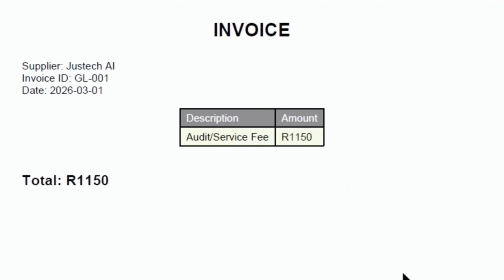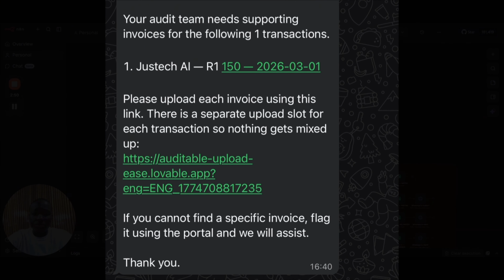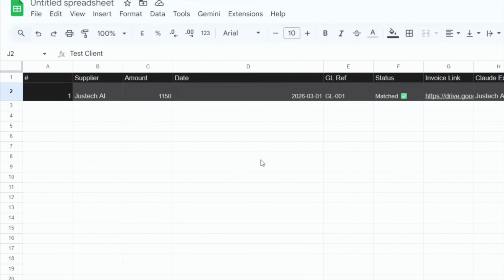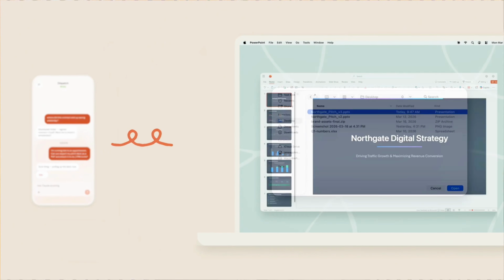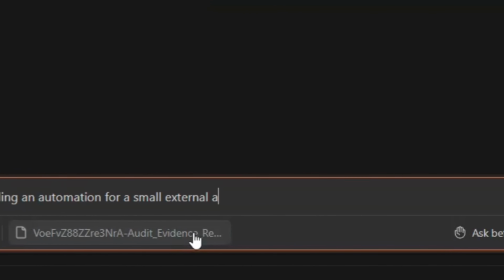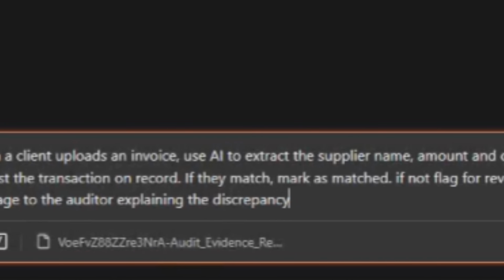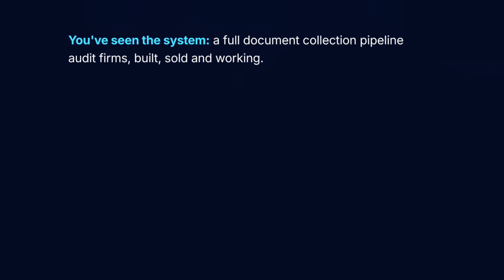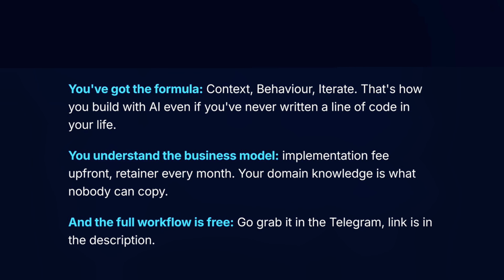I sold this Al automation for R25,000 (here's the exact formula)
I built an AI automation system for an audit firm and sold it for R25,000. In this video I break down exactly how it works, why firms pay that kind of money for it, and the exact formula I used to build it, even with zero technical experience so you can replicate it in your own market.

By the end you’ll have:
• The 3-part formula for briefing AI to build anything
• A clear picture of how to price and sell automations like this
• Free access to the full n8n workflow skeleton so you can start immediately

Timestamps

0:00 - The problem with selling AI in Africa
0:47 - Who am I?
1:24 - Live Demo: The R25,000 Audit Automation
3:34 - The shift: Why you don't need to know how to code
4:23 - Step 1: Context (How to brief Claude)
5:09 - Step 2: Behavior (Writing the spec)
5:52 - Step 3: Reiterate (The actual build process)
6:54 - The Mental Framework (Your Unfair Advantage)
8:50 - The Business Model: How to price & sell this
10:57 - Summary & How to get this workflow for free

🔗 Get the free workflow + join the AAA Community (African AI Agency Community)